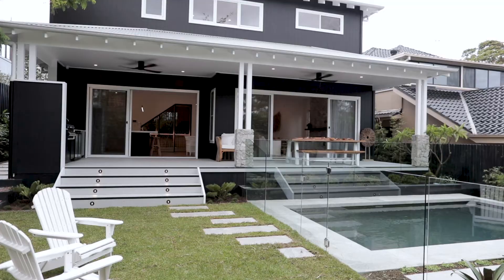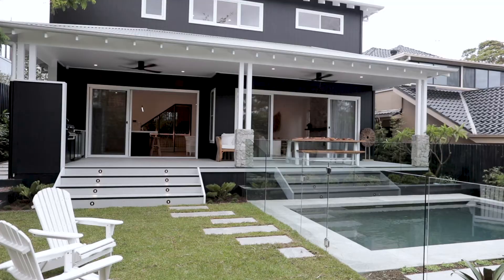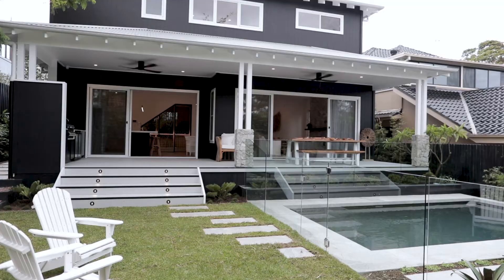Darren Palmer – Freshwater Display Home – Fireplace